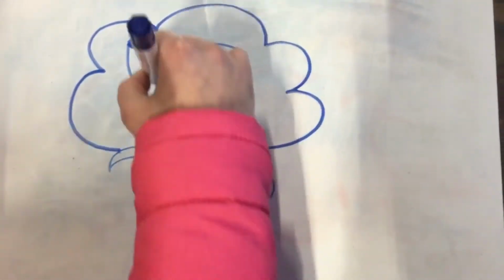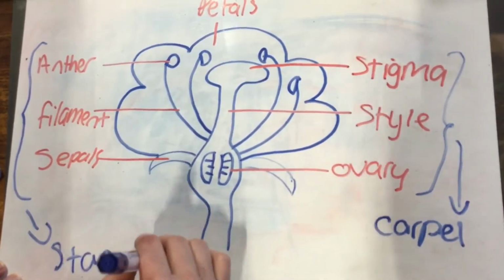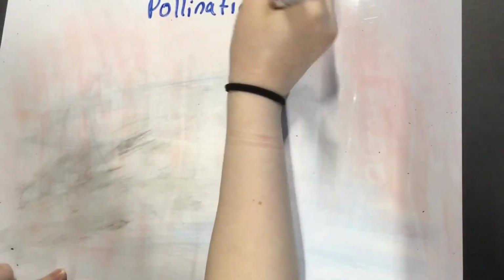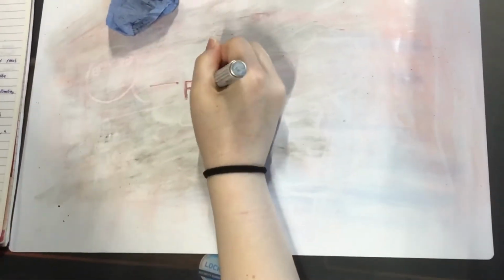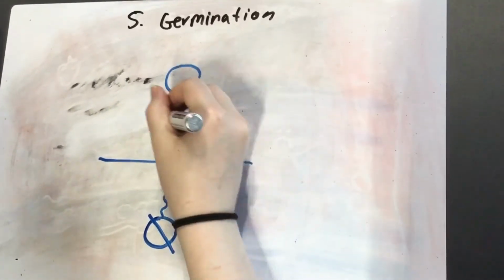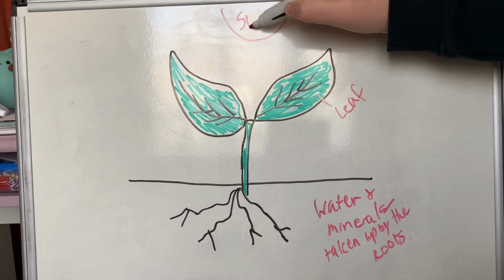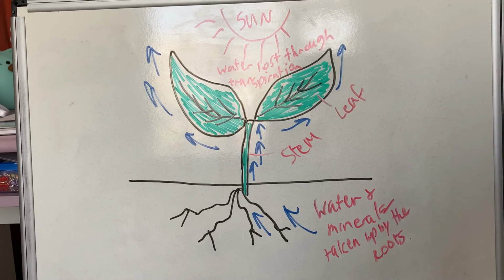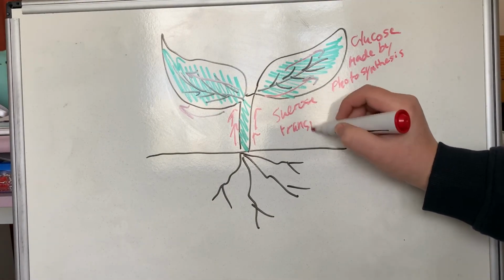The Life Cycle Of the Plant: TY2 Colaiste Muire - Reel Life Science 2020